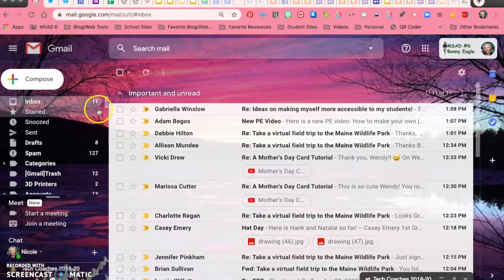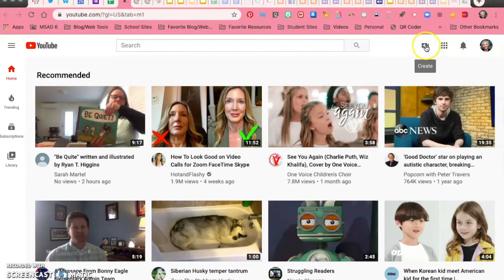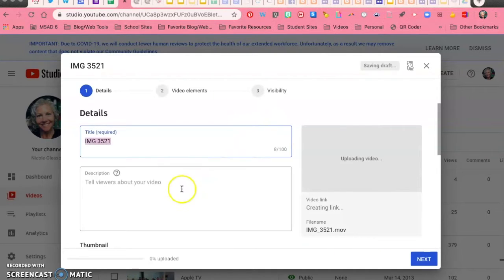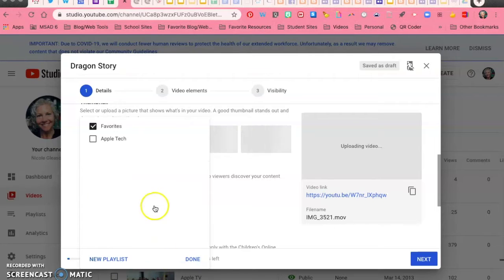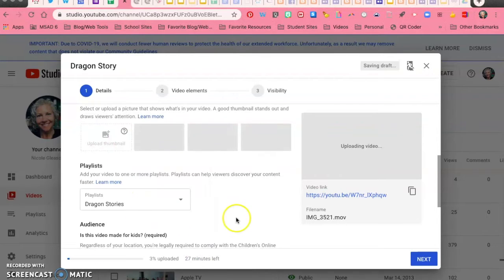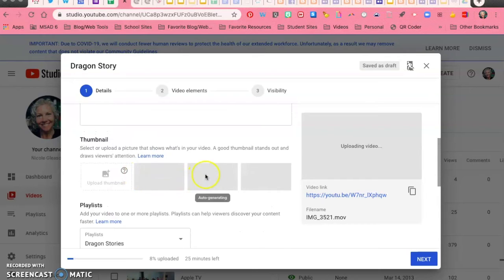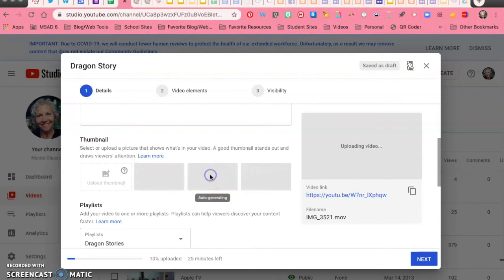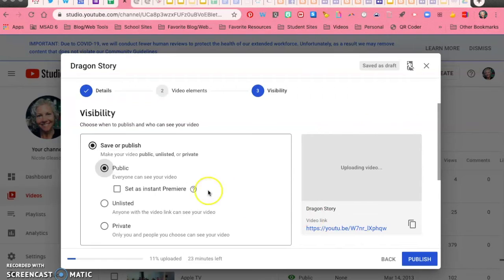Uploading a Video to YouTube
This is a tutorial video on how to upload a video to YouTube.